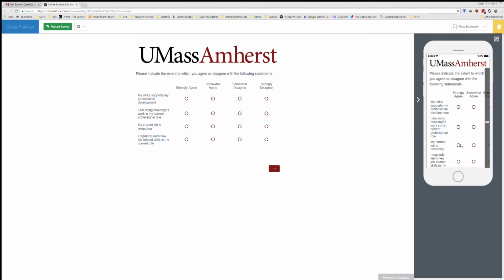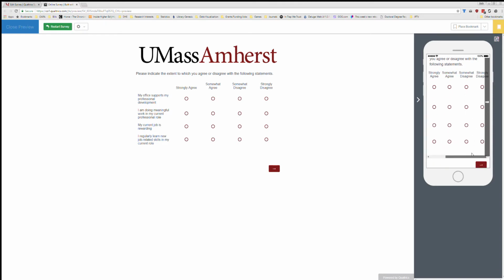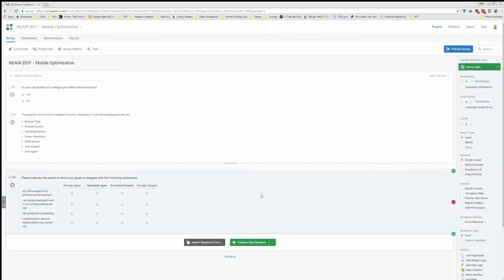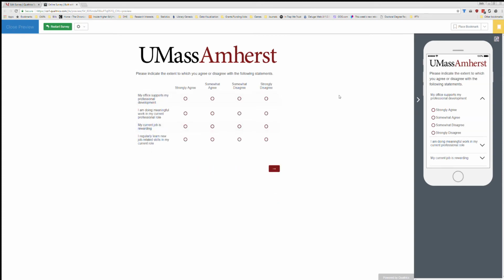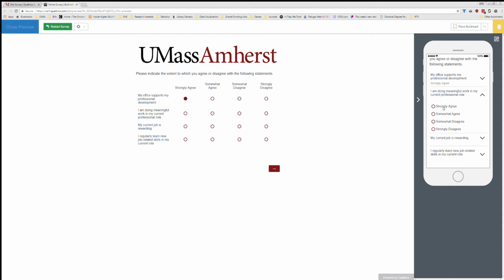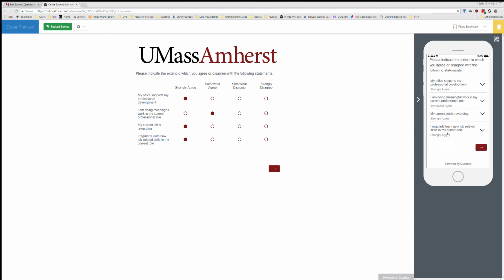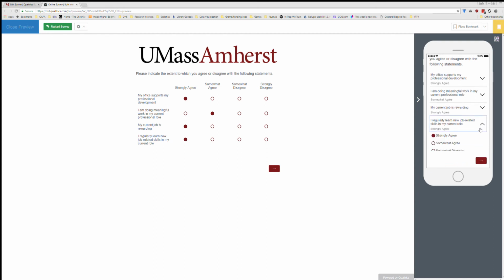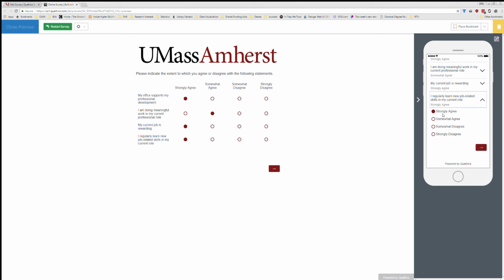Mobile Friendly Formatting Option in Qualtrics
This video shows the functionality of the mobile-friendly formatting option for grid questions in Qualtrics.